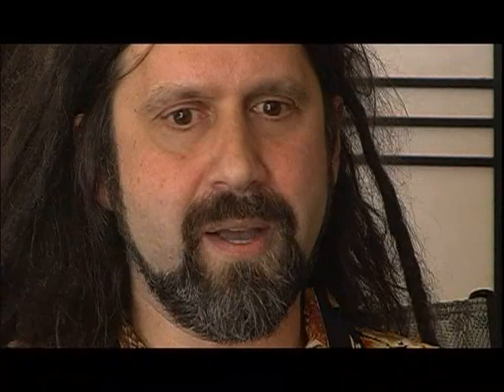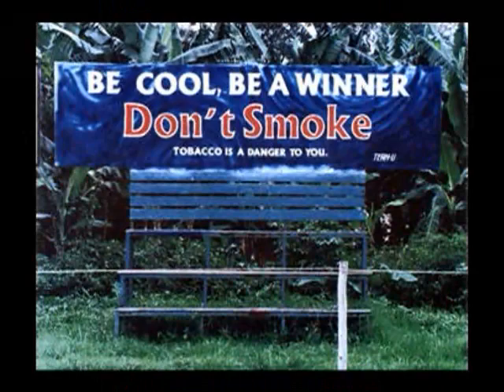PROGRAMMING THE NATION - Philip Farber - FutureRitual - 03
Clip 3 of our interview with Philip Farber, Neuro-linguistic Programming (NLP) expert, and author of FutureRitual: Magick for the 21st Century. In this final clip, he explains how the tobacco industry used subliminal tactics in their court required "anti-smoking" campaigns.